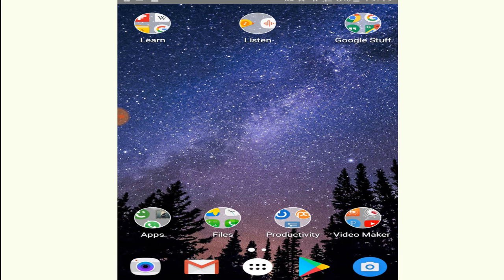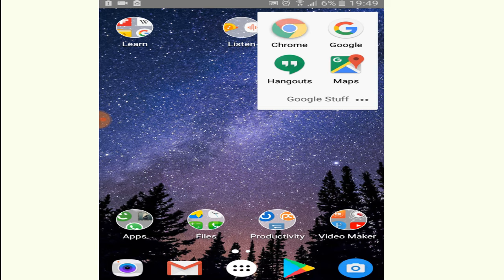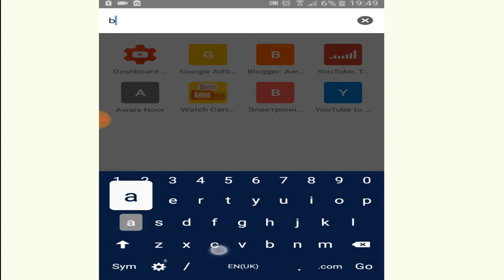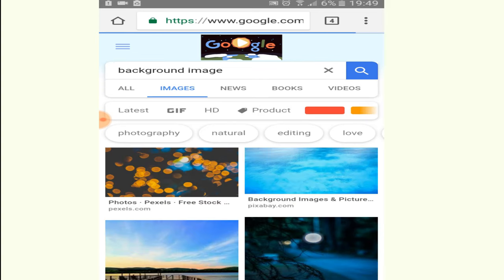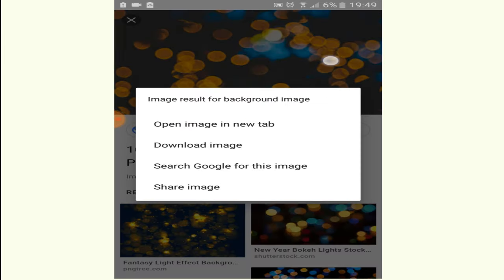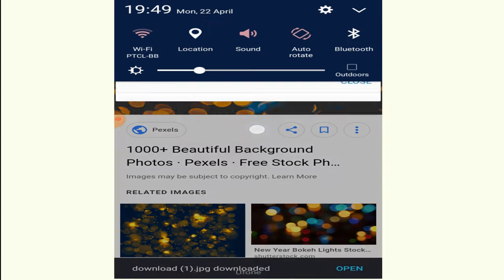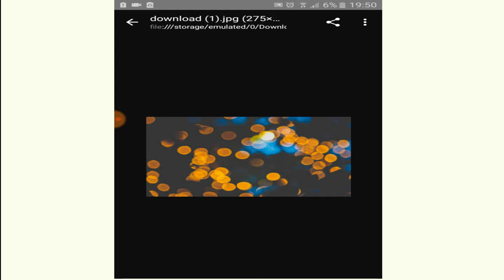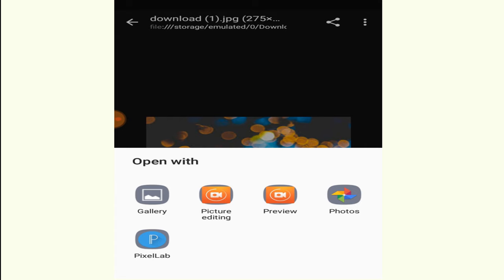How to Download Images from Google to Gallery (Android)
How to Download Images from Google to Gallery 2019 on any android phone | How to download any image from google to gallery for free on any android mobile | Use this method to save images from google into gallery

About the video: In the video, I have shown you how you can download google images to gallery on android in 2019 | This is the latest method by which you can easily save any image from google into gallery app of your mobile | I also made a video a year ago about this but the method has changed since then, this is the updated version of how you can download images from google on phone.